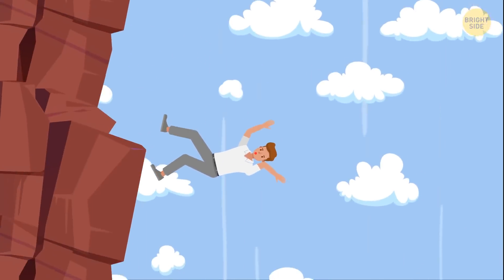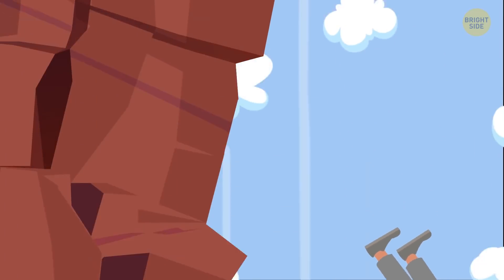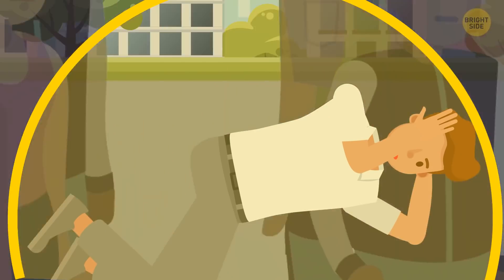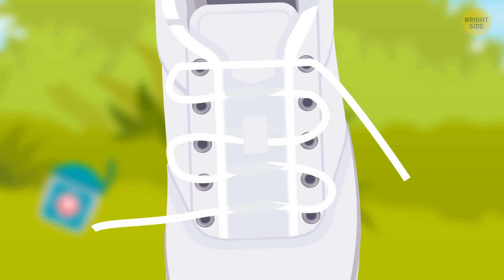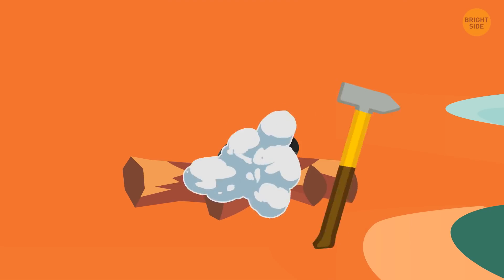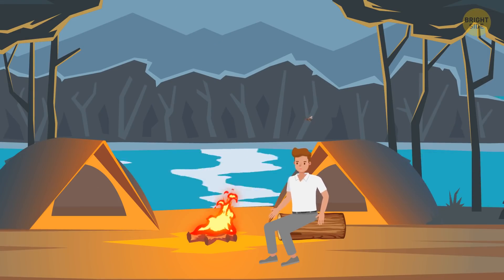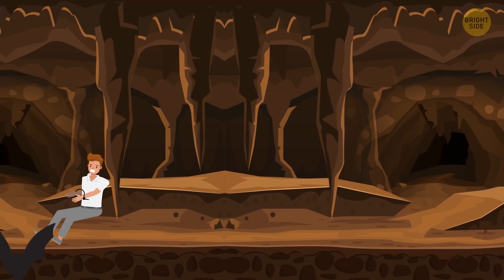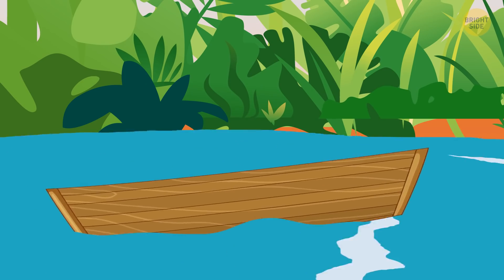The Way to Fall from Heights and Still Survive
What's the maximum height a person can plummet from and survive? Even a fall from the first floor can end up badly, nevermind one from a cliff. We decided to find out how you can increase your chances for survival when you fall and it seems like nothing can save you and found out information that is worth knowing just in case, though we hope that you'll never need it in reality. And we'll also discuss some other tough situations and ways out of them with minimum losses.

An emergency situation can happen anywhere — on the street, in the wilderness, and even in your own home. We can’t predict them, but we can certainly be prepared and learn how to deal with them in order to save our own life and the lives of our loved ones. So just in case you do, it would be better for you to know these survival tips and tricks that will help you stay safe and sound.

TIMESTAMPS:
Falling from height 0:02
Quicksand 1:16
Human stampede 1:53
Surviving in the wilderness 2:29
Makeshift water filter 4:16
DIY repellent 5:42
How to escape from being tied up 6:47
Crossing a water current 7:35